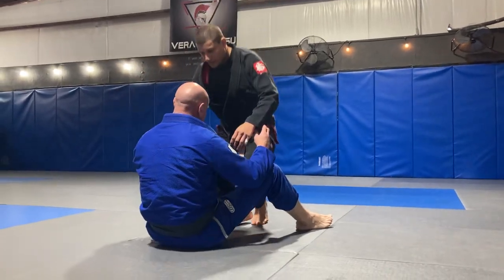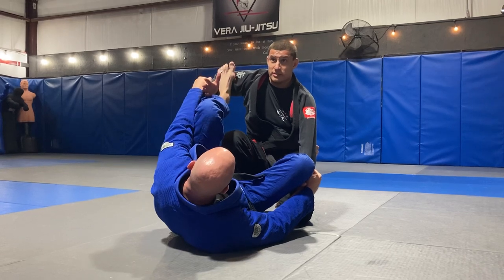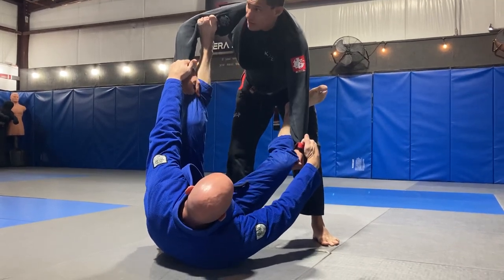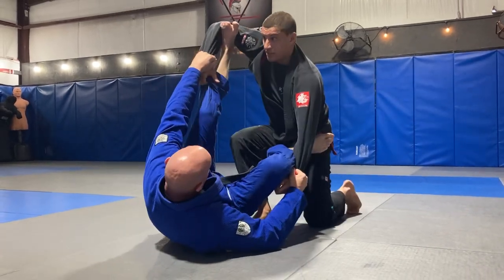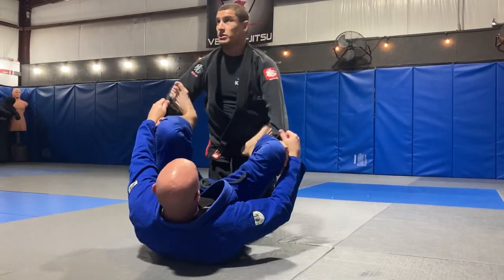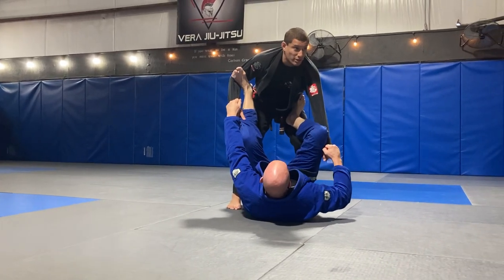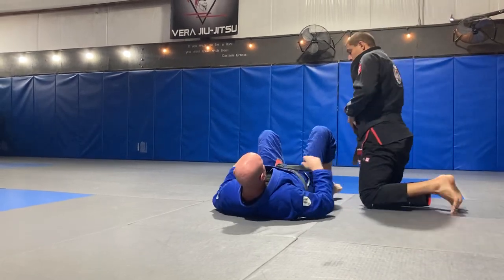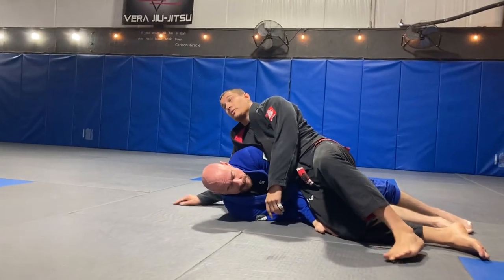Spider guard pass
Jiu Jitsu technique